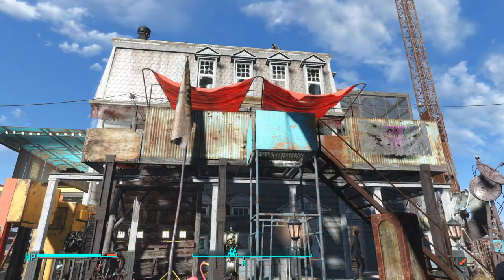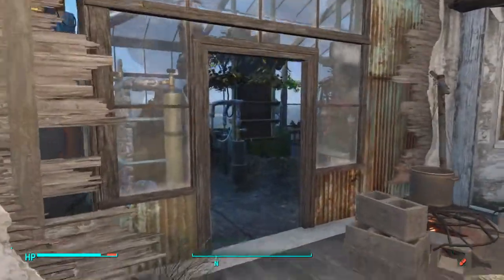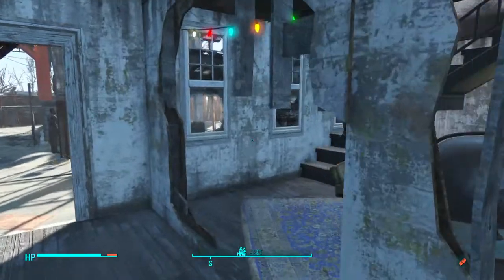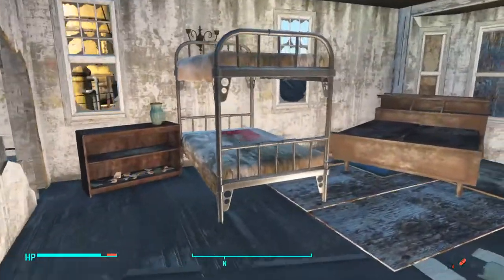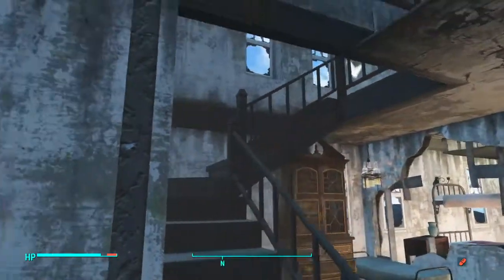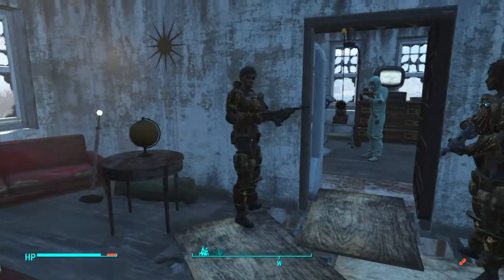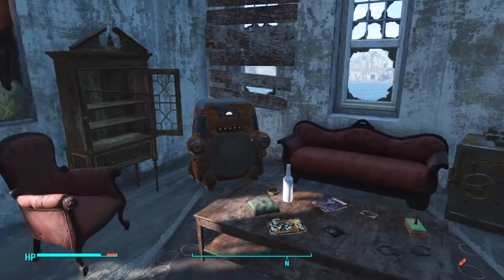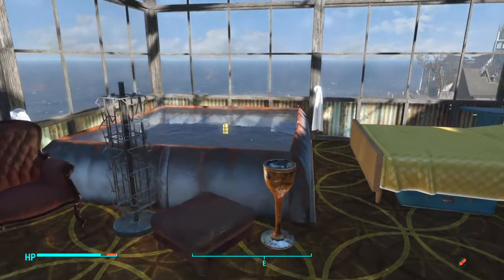Fallout 4 - MadMax Citidel Part 4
Here is the final part to my MadMax inspired settlement builds The final part to The Citidel, Immortal Joe's stronghold !!